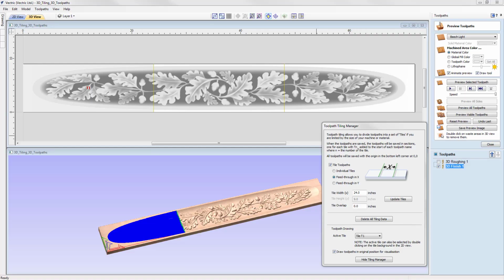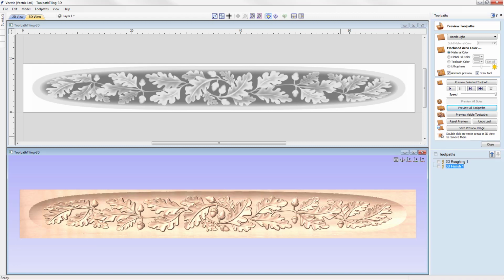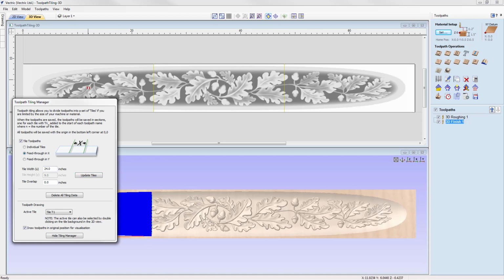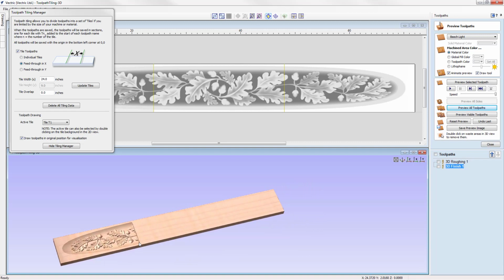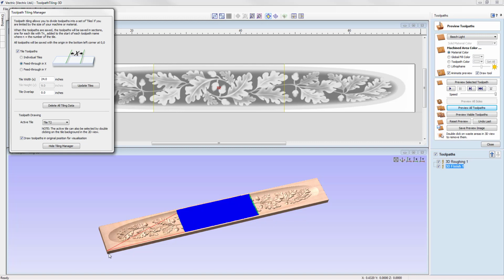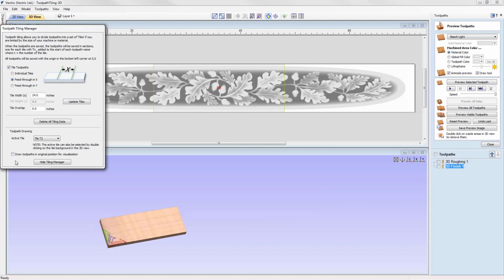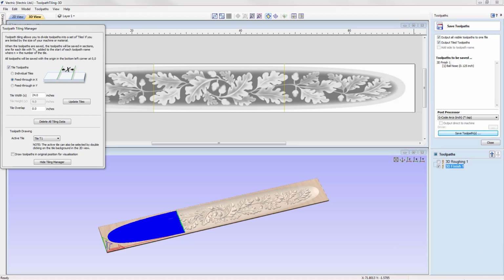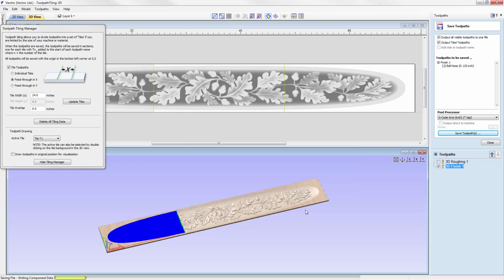Vectric V10 Tutorials | 3D Toolpaths | 3D Tiling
This tutorial takes a look at using the toolpath tiling option to allow us to cut a part which is longer than the cutting area of out machine. Using a 3D mantel we show how to create separate toolpaths to cut the complete part in multiple setups.